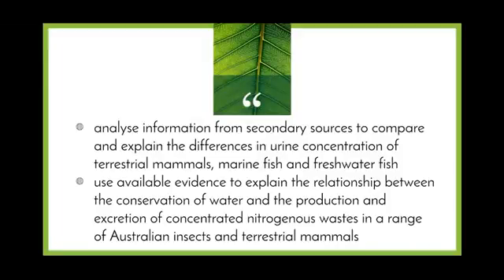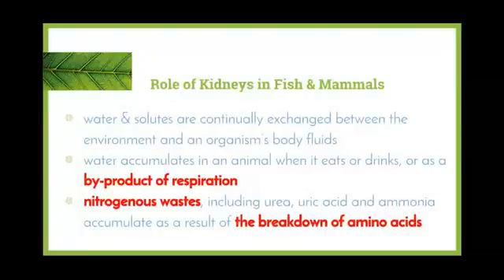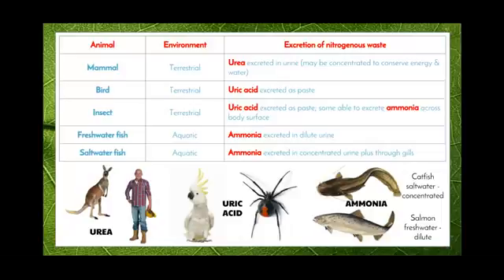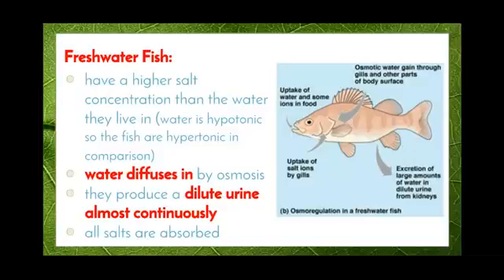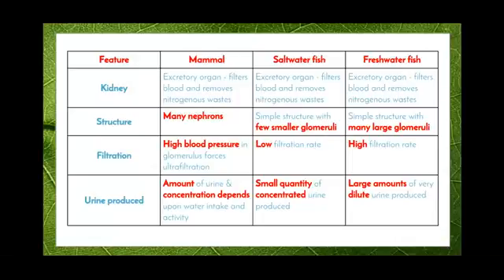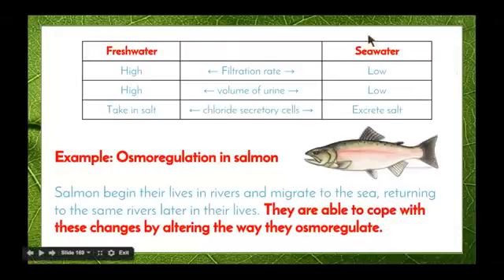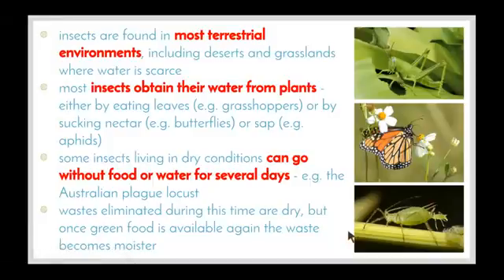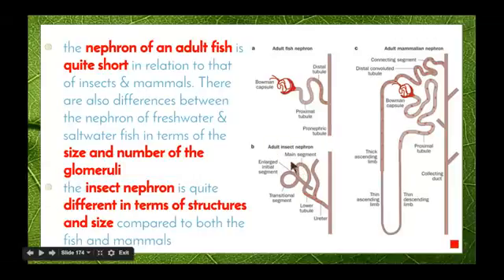Maintaining a Balance - 9.2.3.d) & e) - Urine Concentration & the Conservation of Water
This video covers the following dot points from the 'Maintaining a Balance' syllabus:

- analyse information from secondary sources to compare and explain the differences in urine concentration of terrestrial mammals, marine fish and freshwater fish
- use available evidence to explain the relationship between the conservation of water and the production and excretion of concentrated nitrogenous wastes in a range of Australian insects and terrestrial mammals